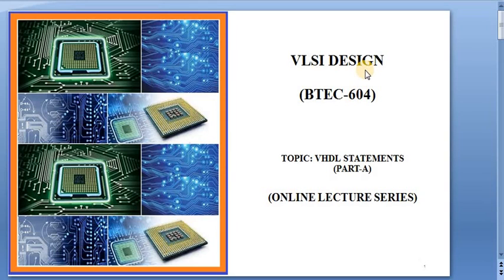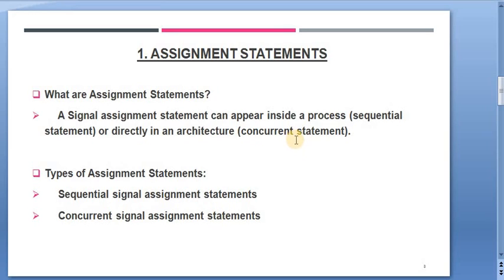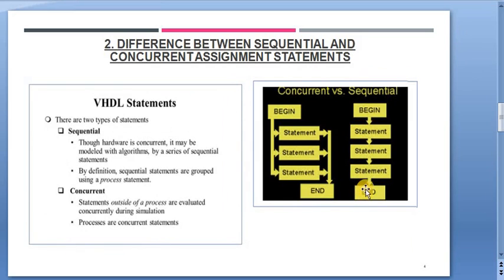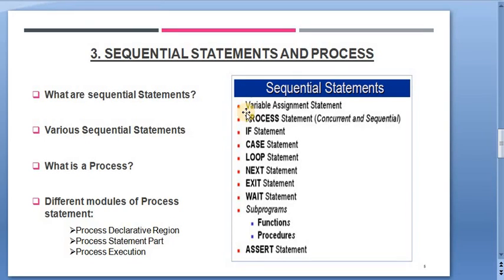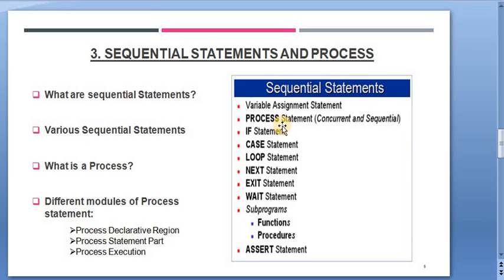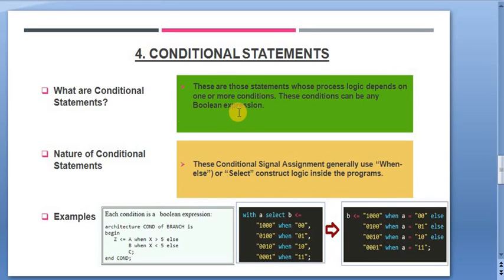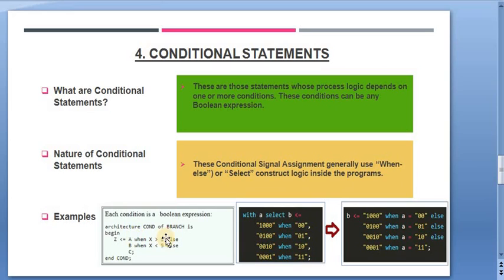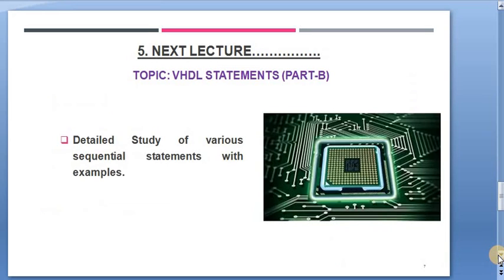Lecture on VHDL Statements | Part A | Prof Rajesh Kumar | Indo Global Colleges, New Chandigarh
Resources Used:

Software used: VSDC Free Version
Volume Editing: Goldwave
Text Editing: MS OFFICE
PC Platform: Windows 7 Professional
Banner Designing: Canva Free Version
Fonts Used: Canva Free Version
Anchor Voice Copyright: Kanwar Studio@YouTube